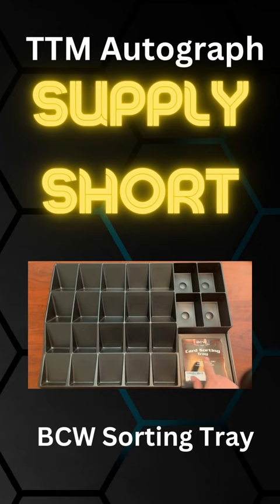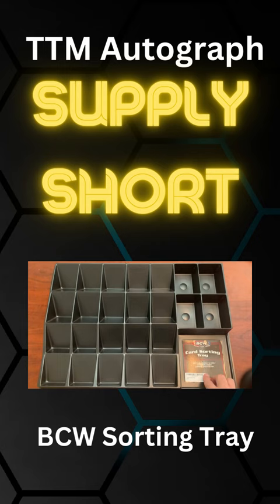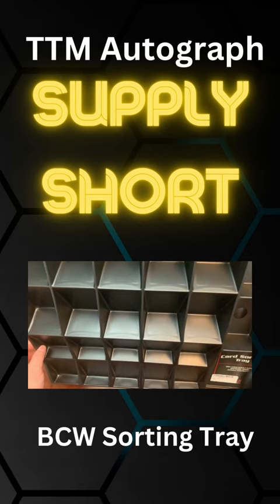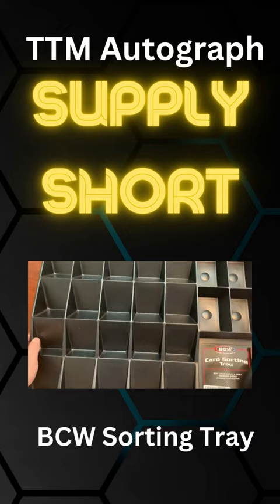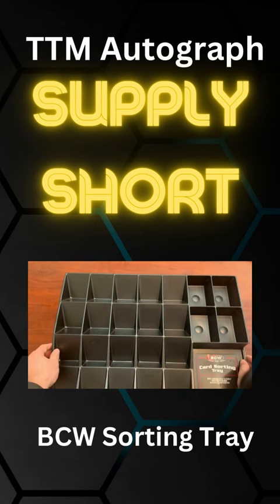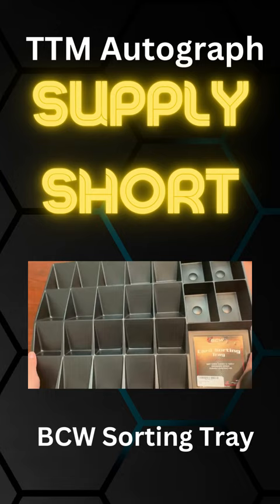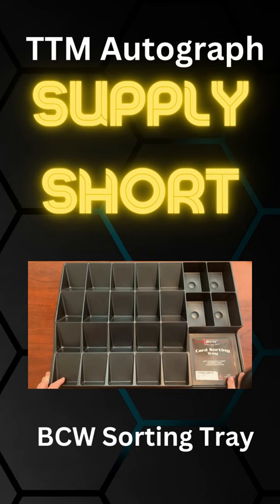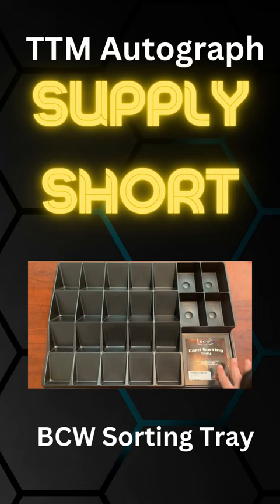TTM And Card Supplies Review: BCW Card Sorting Tray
A quick look and review of the BCW Card Sorting Tray.

👇 OTHER GREAT SUPPLIES FOR AUTOGRAPH AND CARD COLLECTORS
1️⃣ Ultra-Pro Standard Toploader and Penny Sleeve Bundle
2️⃣.  BCW Card Binder
3️⃣.  500 count 6 3/4 Peel & Stick Envelopes
4️⃣.  500 count #10 Peel & Stick Envelopes

If not, click this to make sure you see all the latest returns and addresses

My personal channel Come sub and get more videos from me.